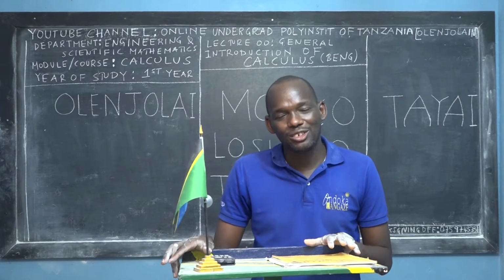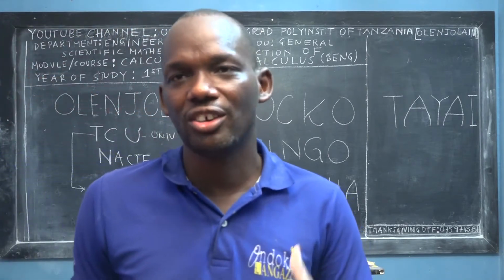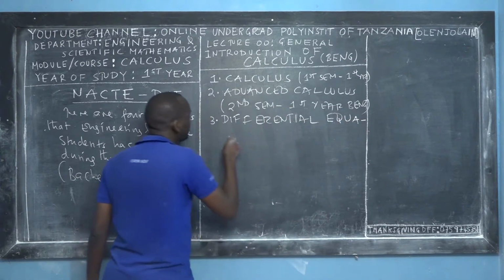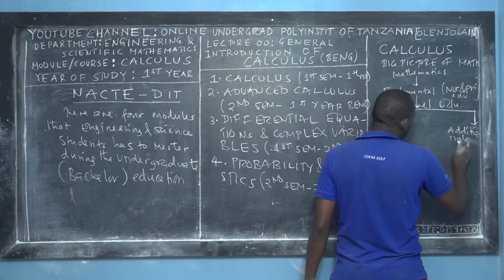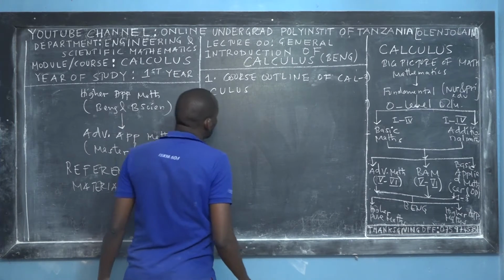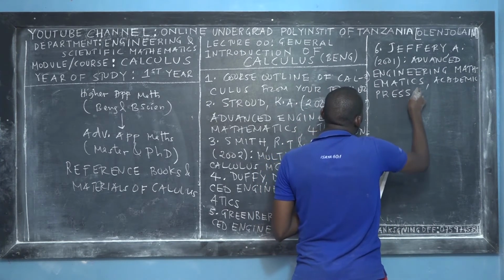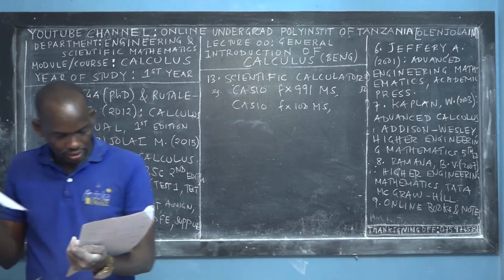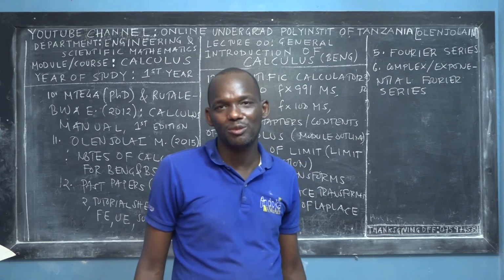LEC 00 | GENERAL INTRODUCTION OF CALCULUS& ENGINEERING MATHS | DIT | OLENJOLAIN